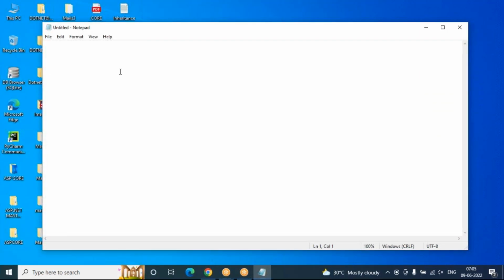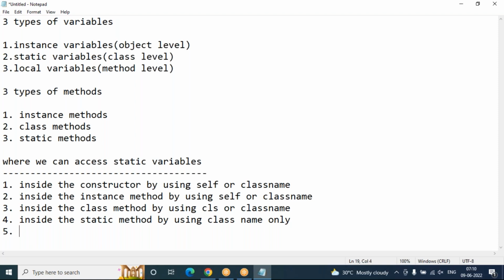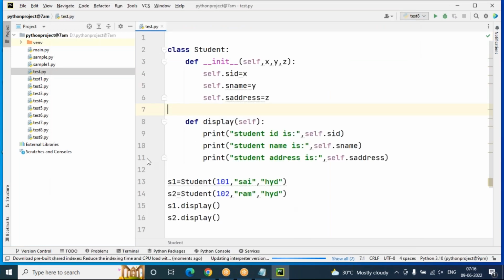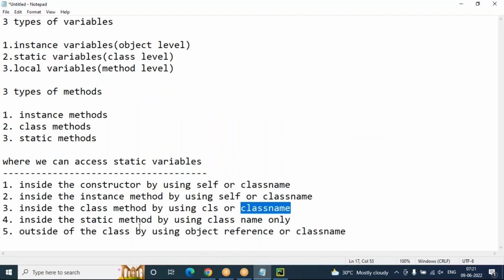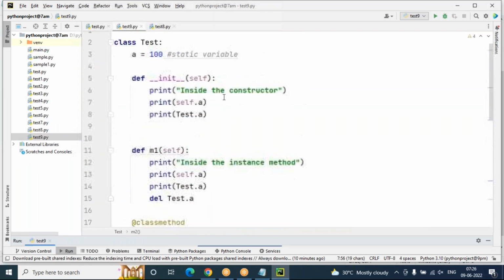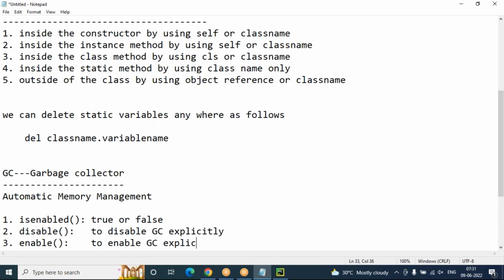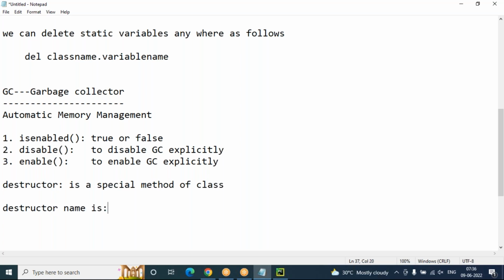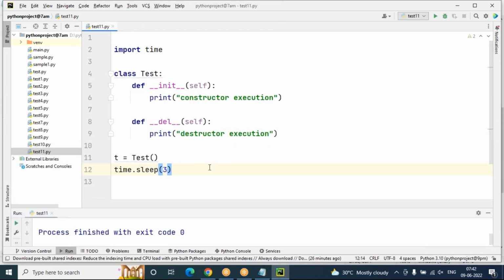Python | Class 26 | @itmediam | IT WORLD